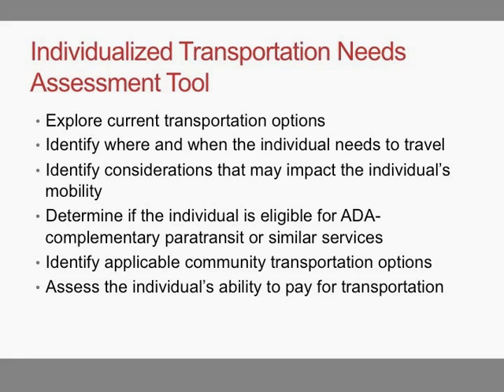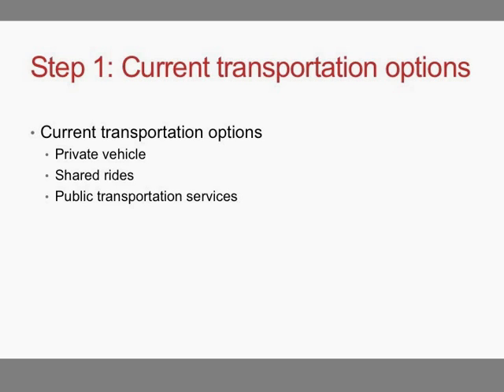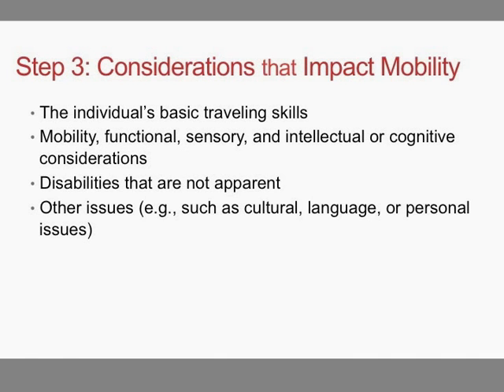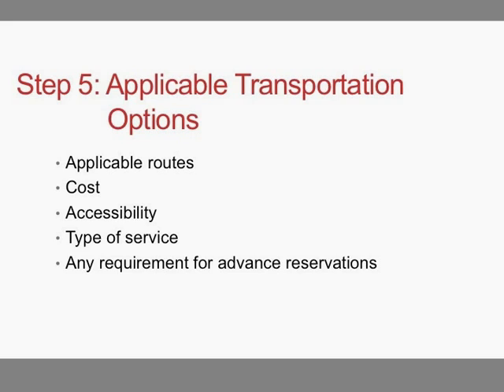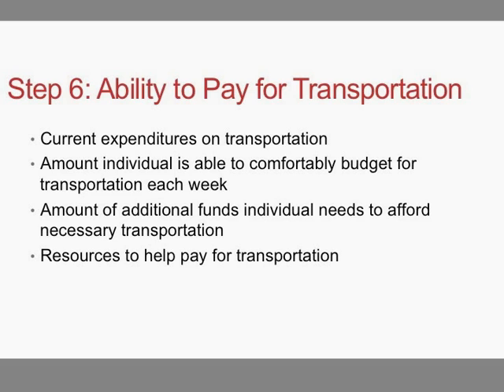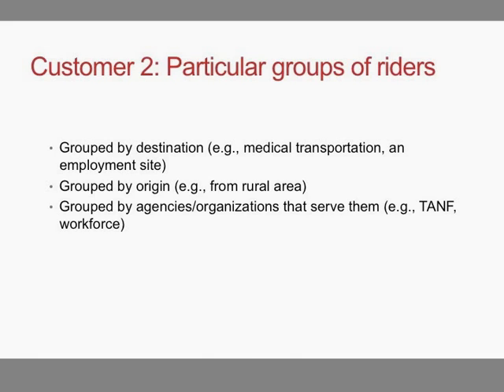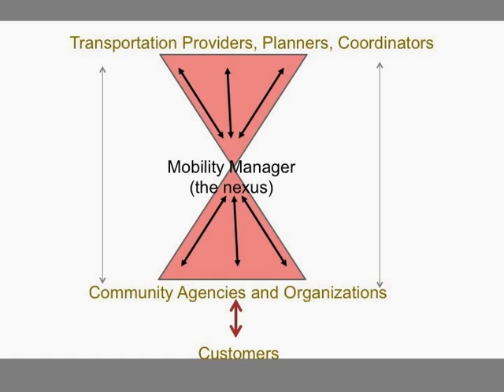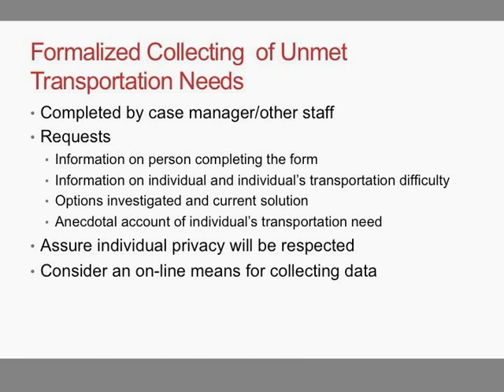Module 2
This on-line, self-paced course will introduce you to the mobility management approach and cover some of the basics that every mobility manager will need to know.